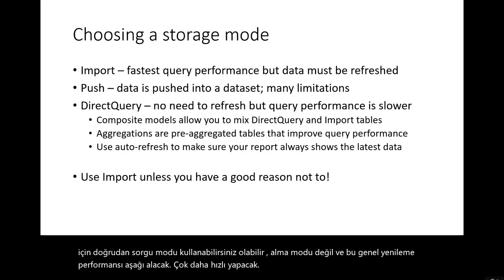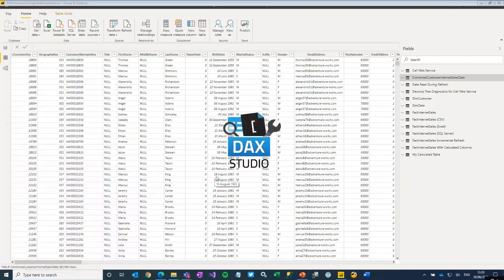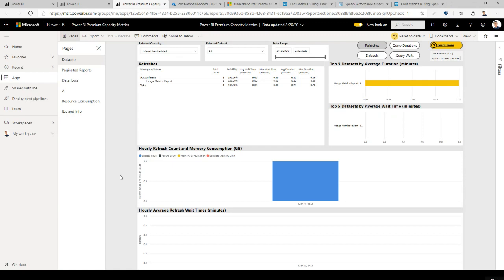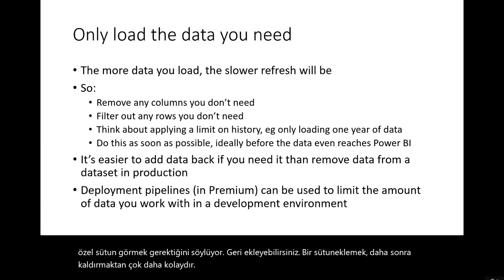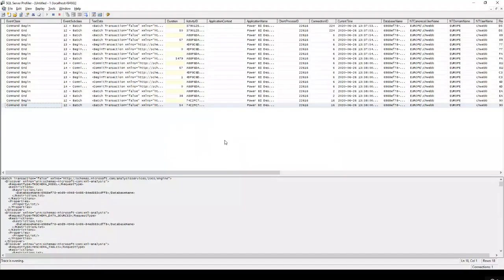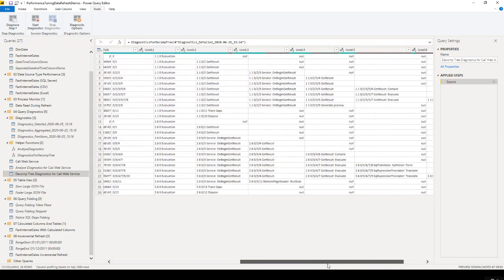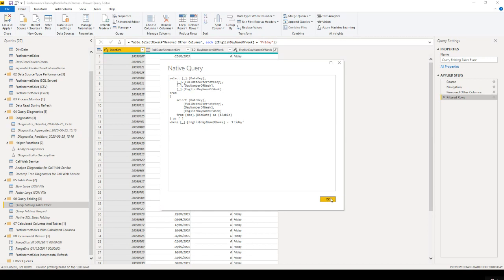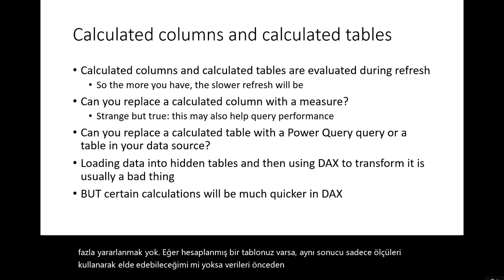Performance Tuning Dataset Refresh with Chris Webb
So your dataset is taking too long to refresh. What can you do? In this presentation you’ll learn about all the different components that can contribute to slow refresh performance such as the data sources you’re using, the Power Query engine, the Analysis Services engine inside Power BI and the Power BI on-premises data gateway. You’ll learn useful tips and tricks on how to tune them and some common mistakes to avoid.